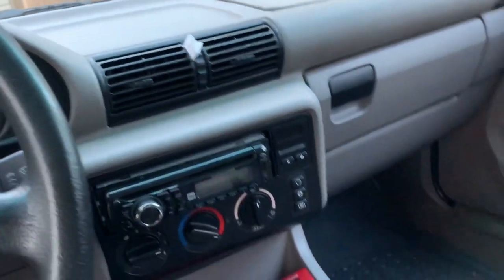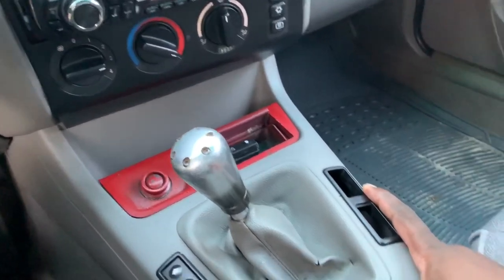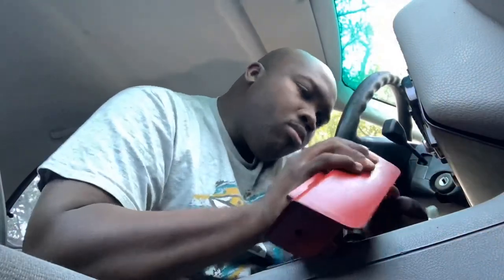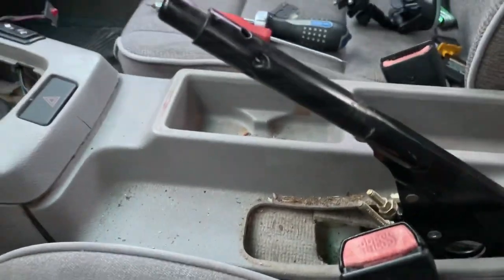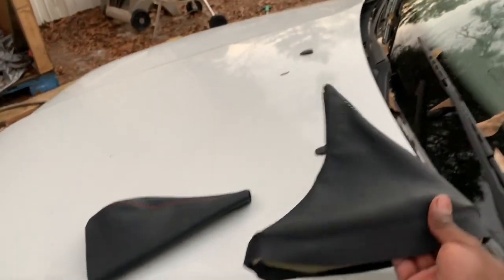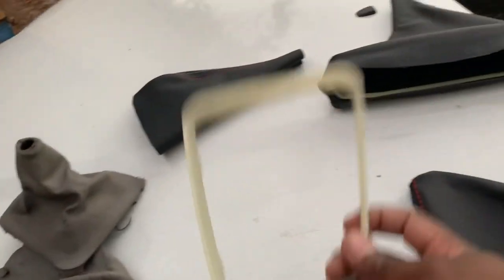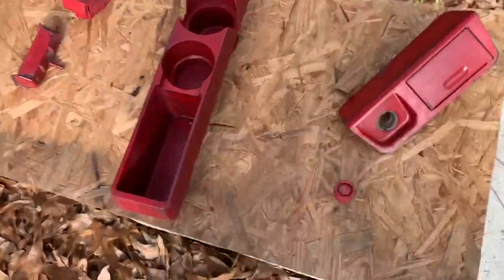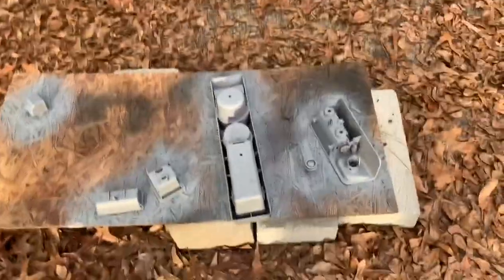E36 Interior Mods | More eBay Parts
In this video I install new eBay shifter and brake boots and attempt to paint red interior pieces black. Check it out!

All music is non copyright.

Thanks